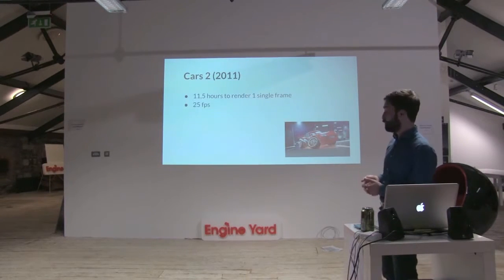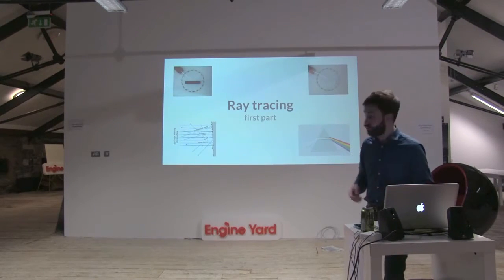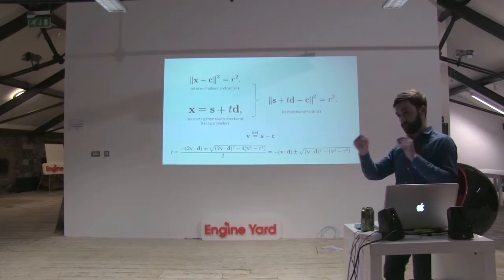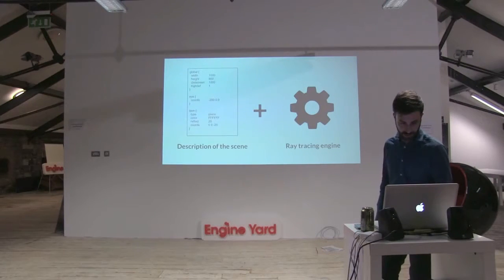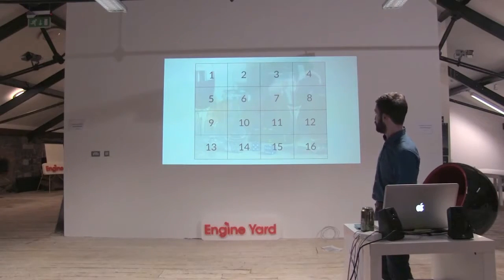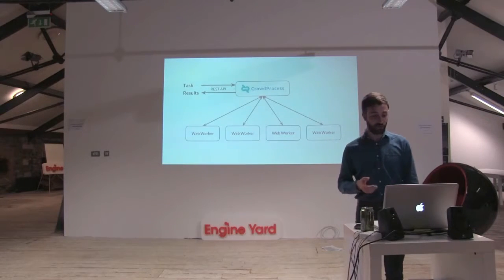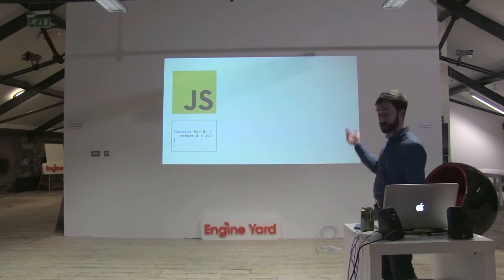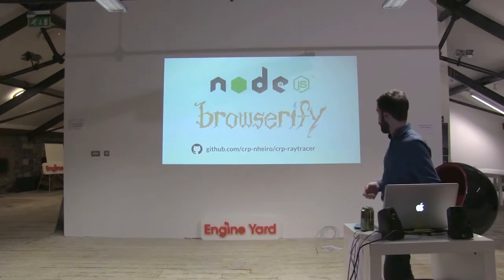Diogo Cunha: "Ray Tracing Using a Distributed Browser Based Platform"